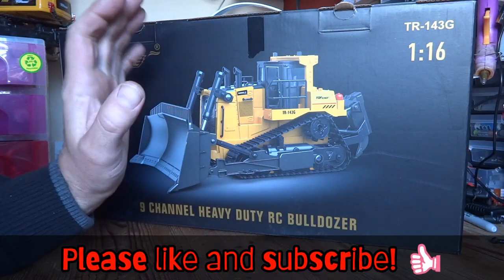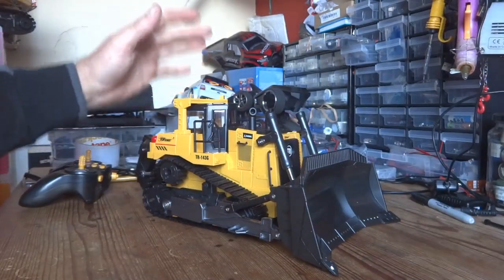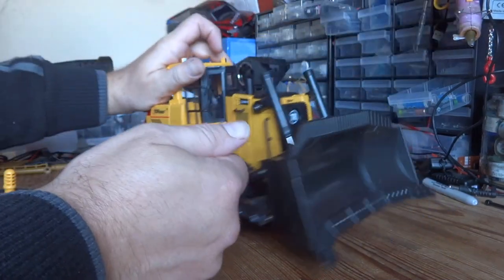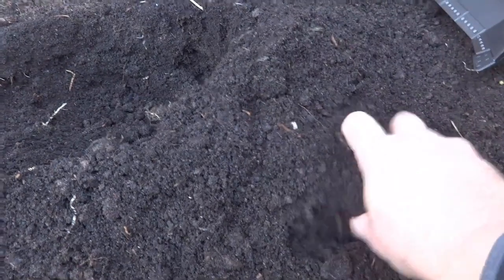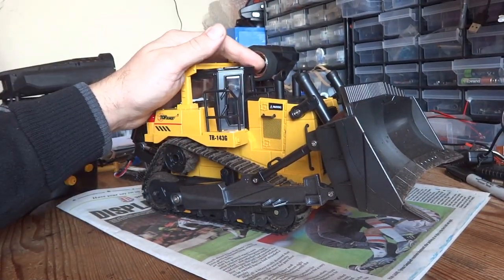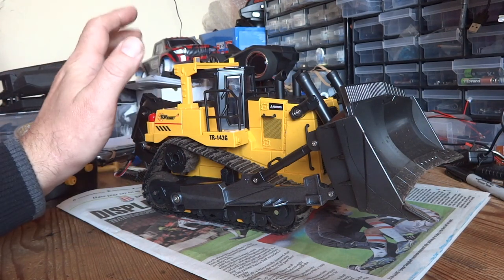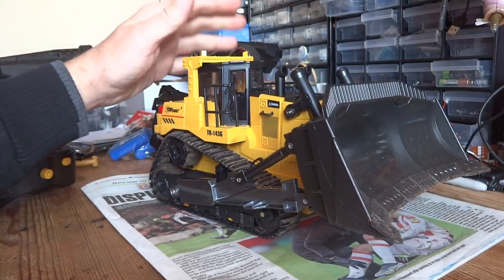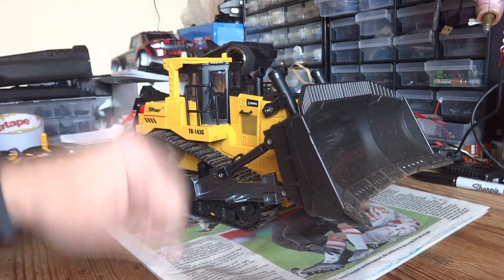Loads Of Cheap Fun! NEW Top Race TR143-G 9 Channel RC Bulldozer. (Huina CY 1569)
Hello YouTube!

Todays video we are looking at the Top Race TR143-G 9 channel RC bulldozer. Its basically a direct re-brand of the Huina CY1569 1:16 bulldozer. Now the Top Race products are identical but tend to be a bit cheaper than the Huina versions they are copied off. Anyway whats the dozer like? Join me in watching the video and find out!

(This code gives you extra discount on all RC parts)

Link to upgrade servos for Huina Excavator:

Link to Huina excavator:

Link to newer version of excavator:

Other RC's you may like:

Link to HBX 901A:

Link to the Flyhal X04 on Banggood:

Link to Xinlehong Q902 on Banggood:

Link to Eachine EAT10 on Banggood: